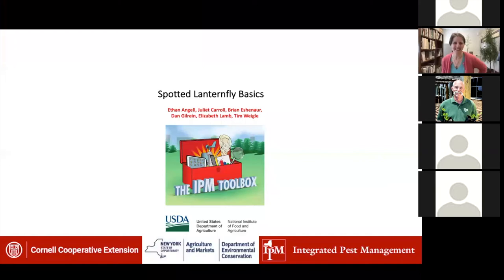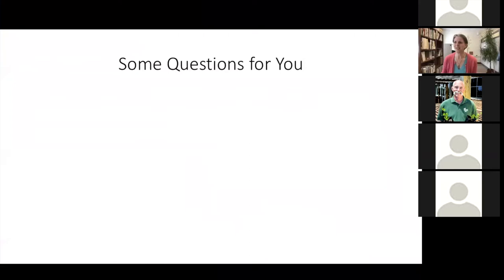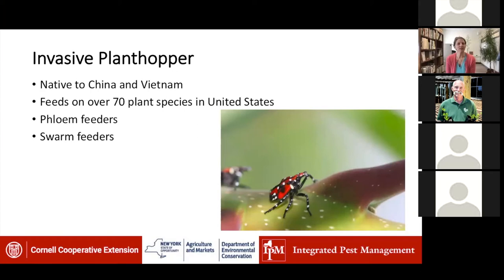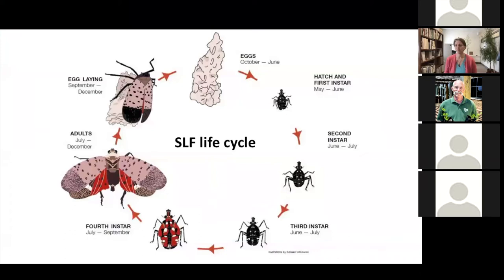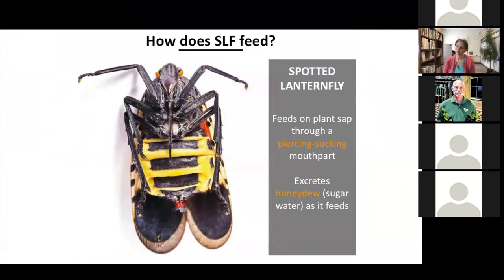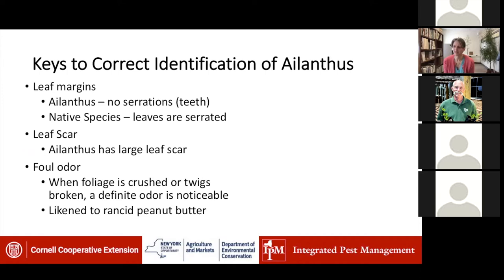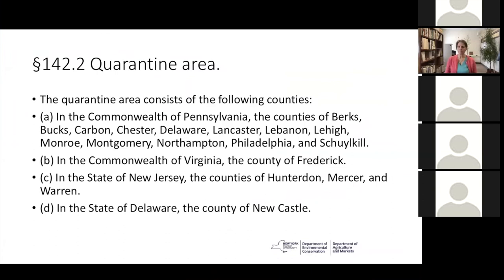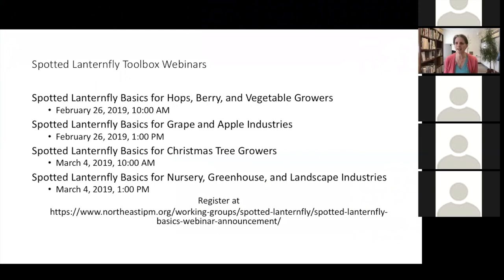Spotted Lanternfly Basics for Hops, Berry, and Vegetable Growers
Tim Weigle, Grape and Hops IPM Specialist, NYS IPM Program. Juliet Carroll, Fruit IPM Coordinator, NYS IPM Program. Ethan Angell, NYS Dept. of Agriculture and Markets.